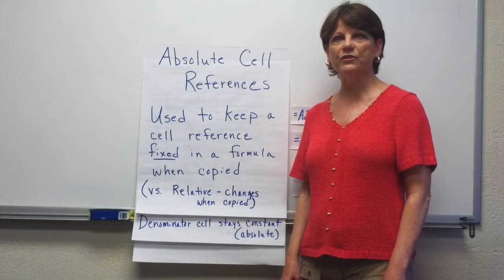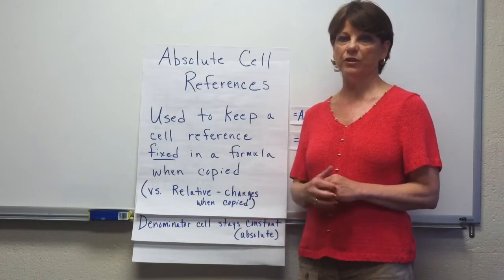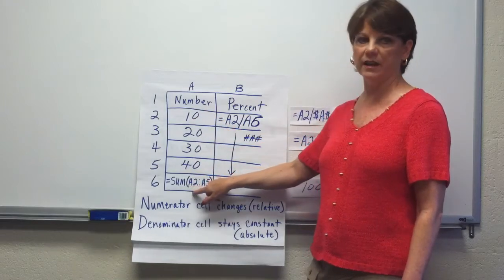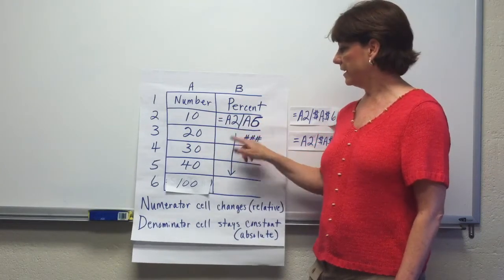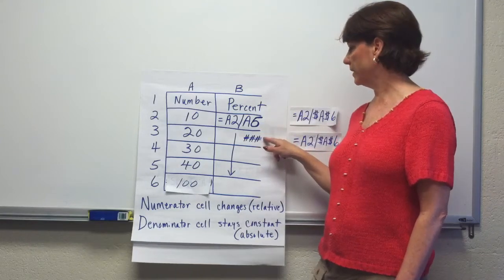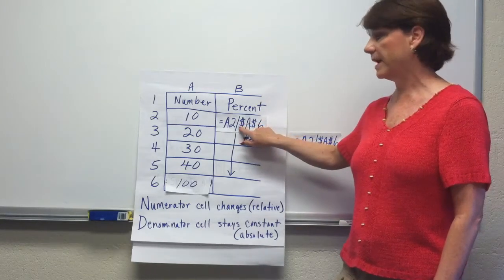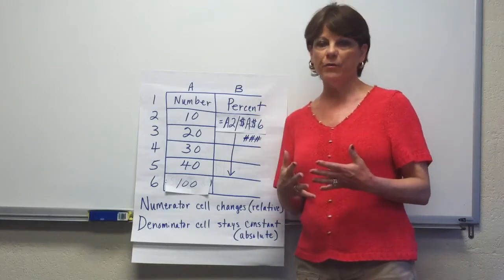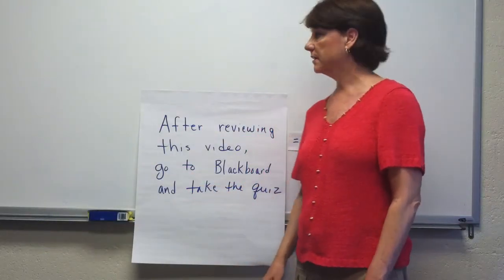AGNR291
Absolute vs relative references